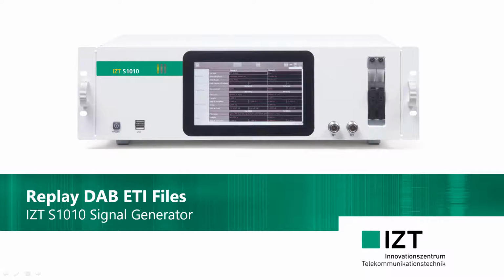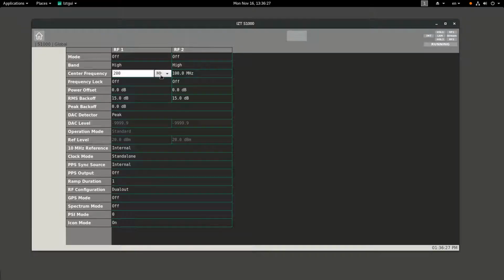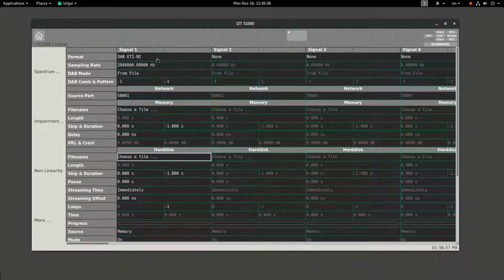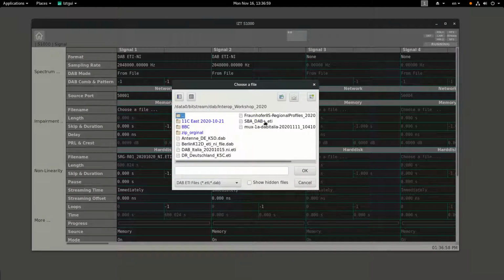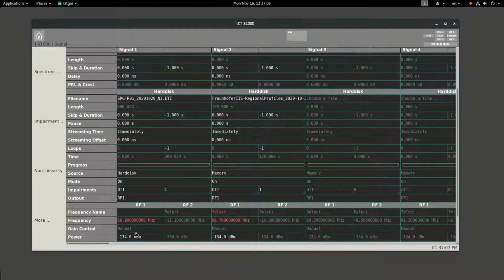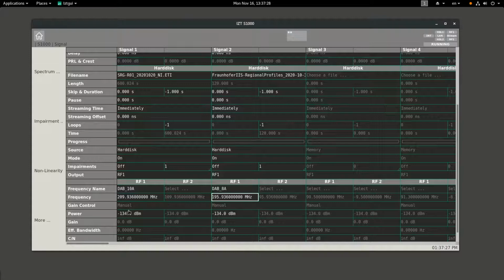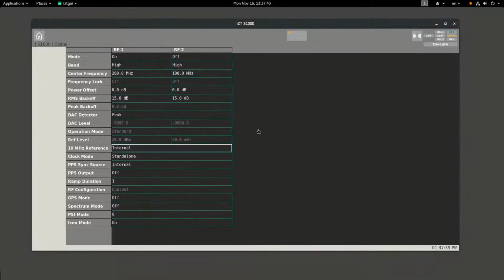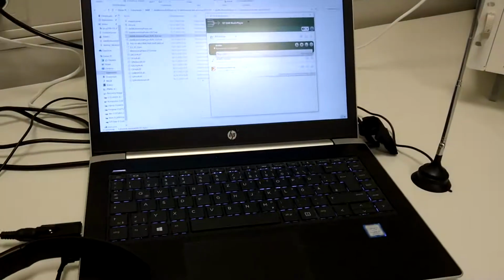How to Replay DAB ETI Files with the IZT S1010 Signal Generator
In this tutorial, we show how to use DAB ETI files (e.g. from the WorldDAB ETI Library) with the IZT S1010 Signal Generator.

The IZT S1010 can generated DAB Signals from ETI Files in realtime. The signals can be added to the RF scenarios of the two RF outputs.